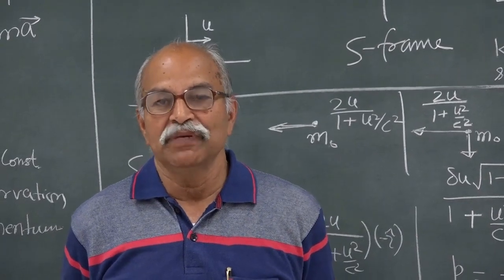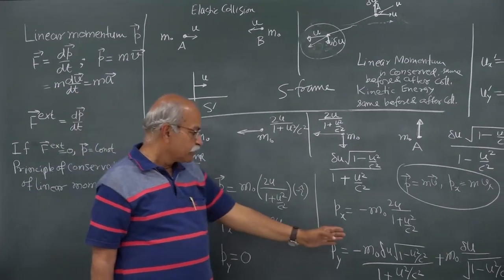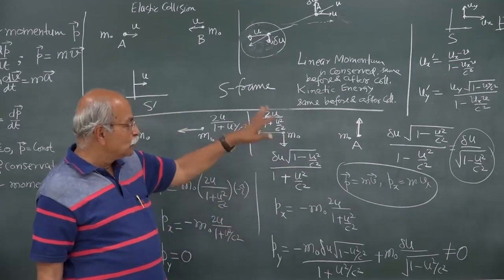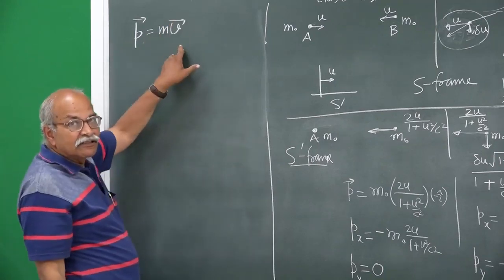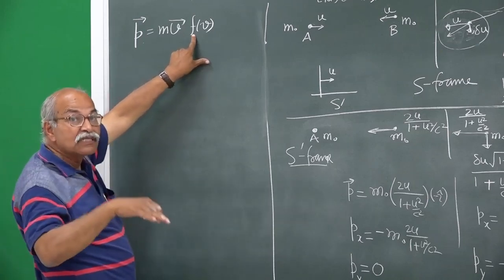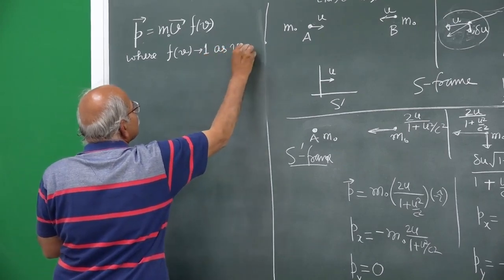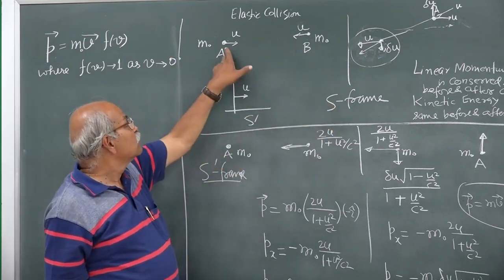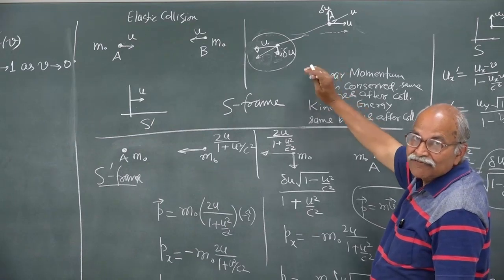W5 01 Momentum redefined | HC VERMA | GDS K S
GDS KS
BEST ANIMATED TRAILERS/FUNCTIONS/LECTURES/SPEECHES BY GDS KS
Gdstudyworld.weebly.com